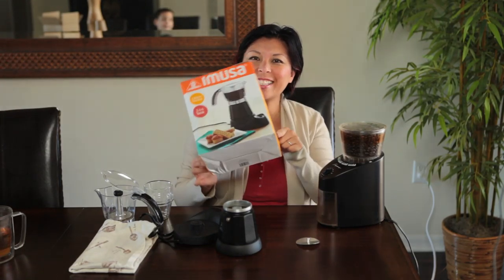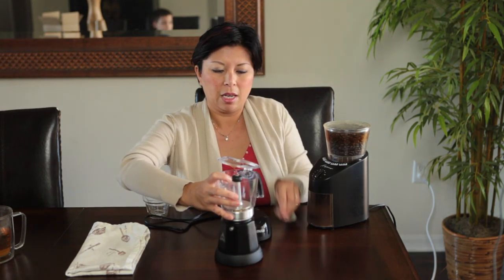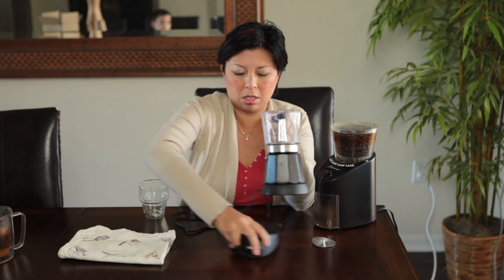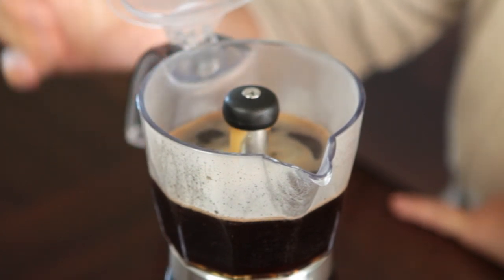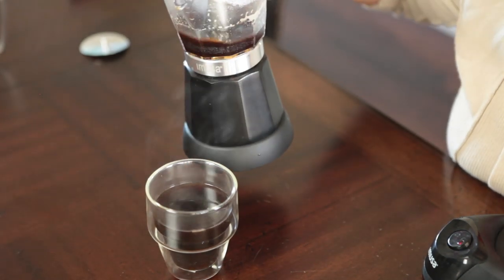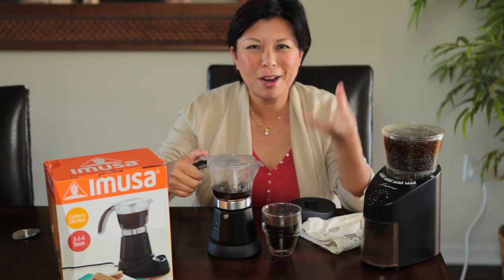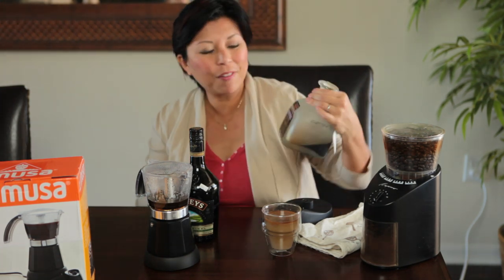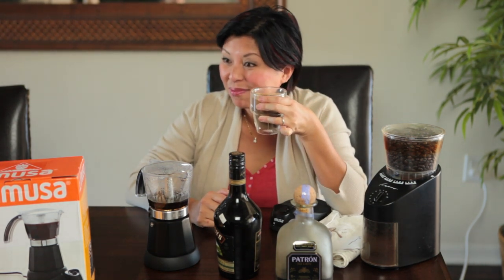IMUSA Espresso Maker Review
{video review} Jaden Hair of Steamy Kitchen reviews the new IMUSA Espresso Maker, available at Target retailers for $29.99.